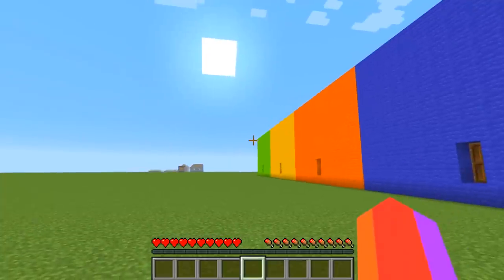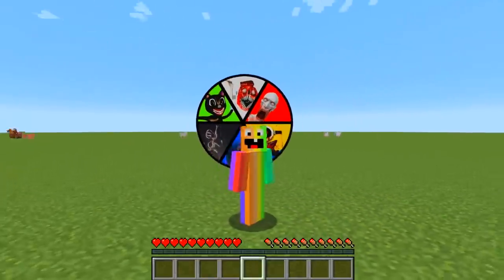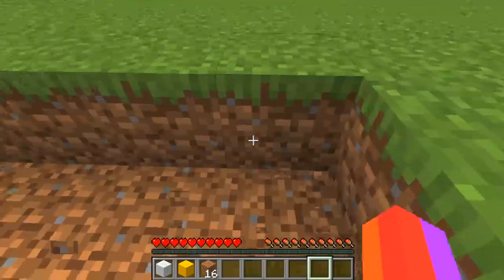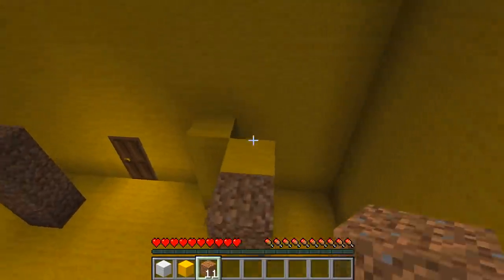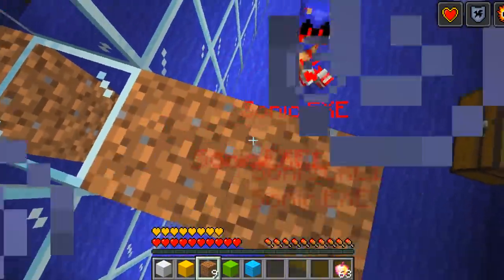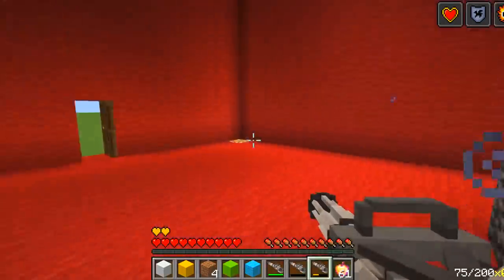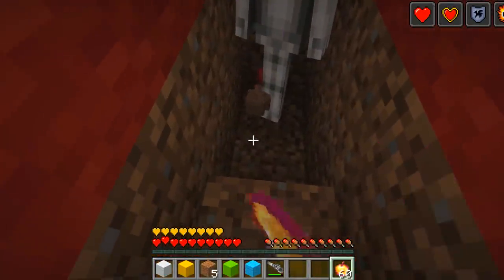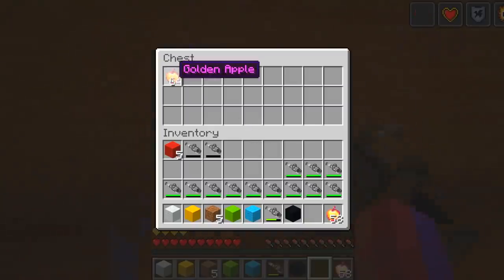Minecraft : DO NOT SPIN THE SCARY WHEEL (Ps3/Xbox360/PS4/XboxOne/PE/MCPE)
Minecraft : DO NOT SPIN THE SCARY WHEEL  For Minecraft Xbox 360, Minecraft Xbox One and Minecraft Pocket Edition./MCPE